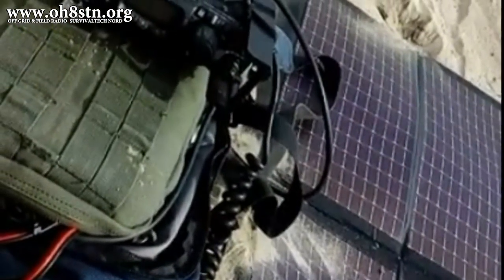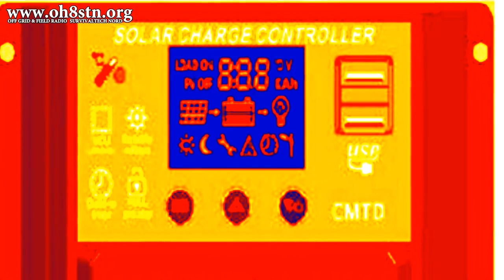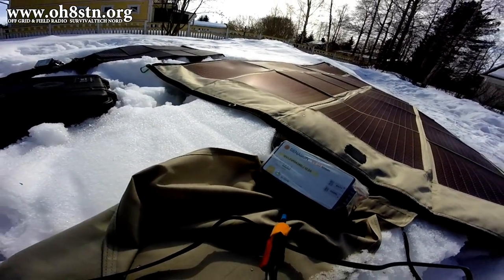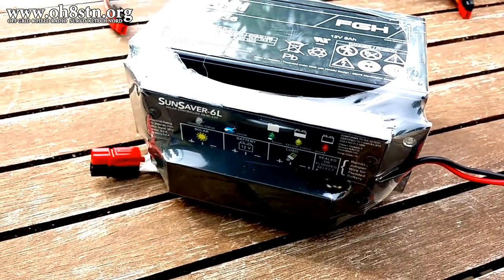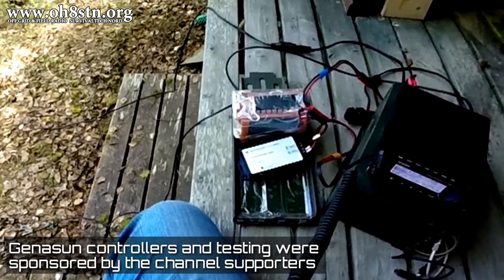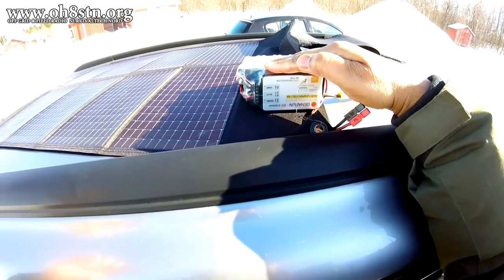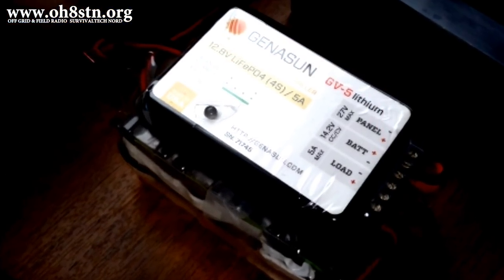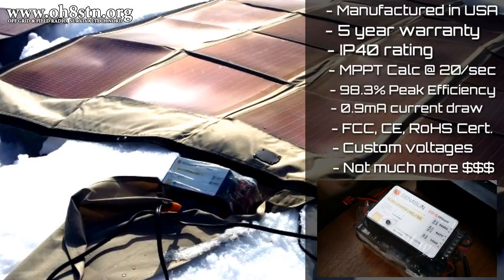Genasun GV 10 Lithium Solar Charge Controller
Hello Operators.
Today we're discussing the Genasun GV-10 Lithium. It is a compact, lightweight MPPT solar charger for lithium iron phosphate (LiFePO4) batteries. After watching a few reviews on YouTube about re-branded Alibaba charge controllers, sold as "Made in USA", I thought it was time to show you an off grid and portable solar chsrge controller I've been using in the background to charge my DIY LiFePO4 battery pack. I realized the one piece of equipment I always have with me when deploying the PowerFilm Solar solar panels, is a charge controller. Unfortunately I rarely talk about the charge controller, although it's a mission critical for renewable energy for the solar powered Field Station. I've tested the Genasun series of controllers for lithium iron phosphate batteries off-grid, for about a year. I've been using them with my 120 watt and 20 watt PowerFilm from solar panels, with my 80 watt solar array for my home, and with my Renogy suitcase solar panel. In this video, I'll explain why I think they're the right choice for portable emergency grid down or off grid power & Communications.. The Genasun GV-10 LiFePO4 is a critical part of my communications preparedness and self reliance plan..

Mentions
Genasun GV-10L
Genasun GV-5L
PowerFilm Solar FM16-7200

73
Julian OH8STN

If you found this episode helpful, consider dropping a buck in the tip-jar